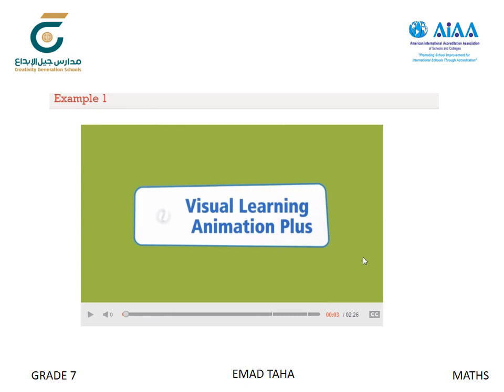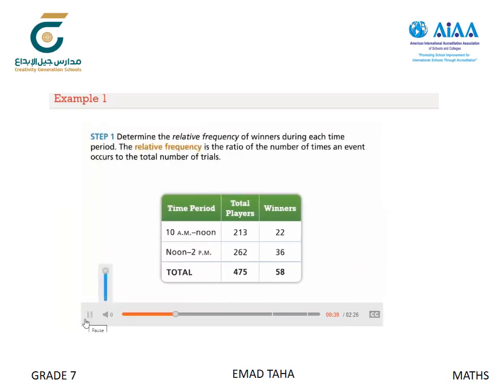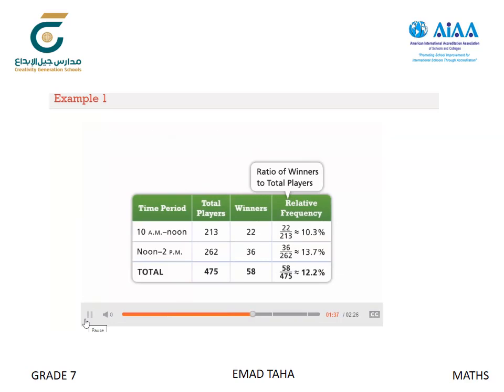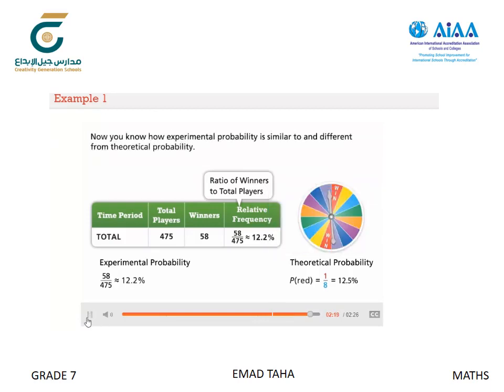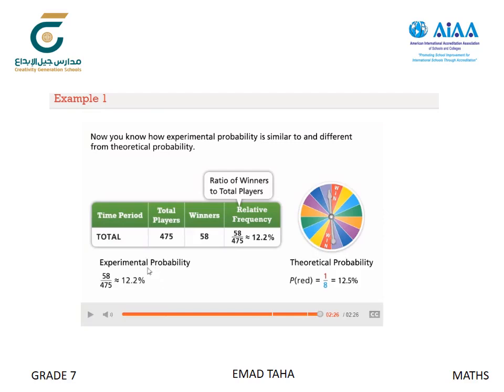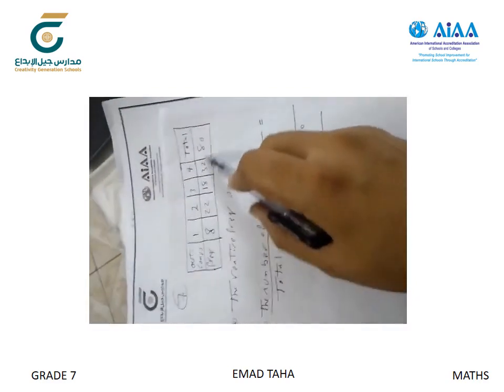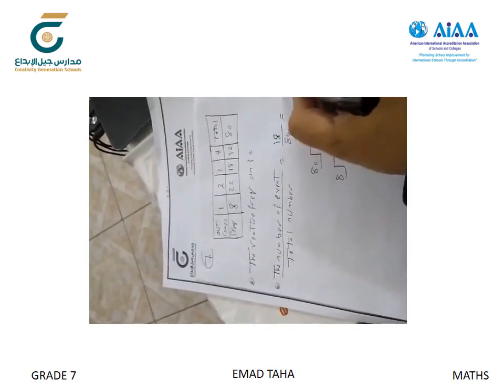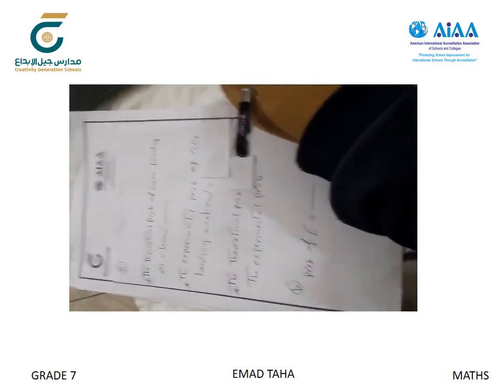grade 7 lesson 7 3 Understand Experimental Probability